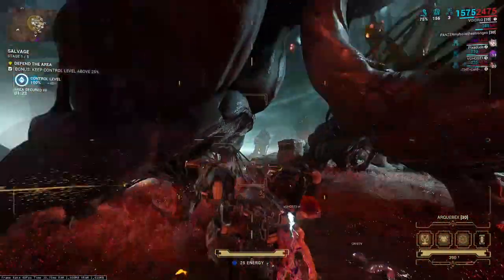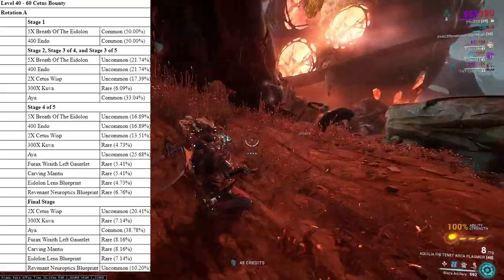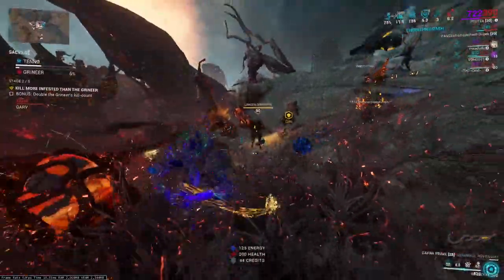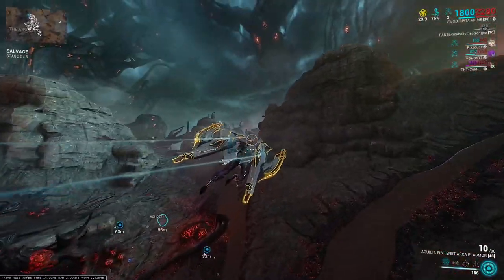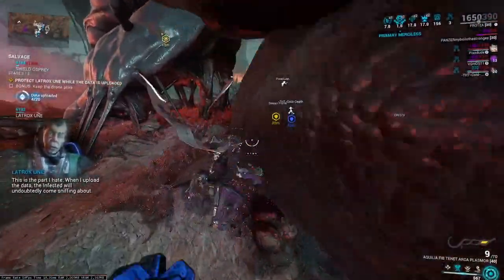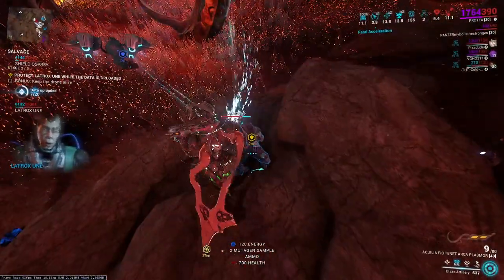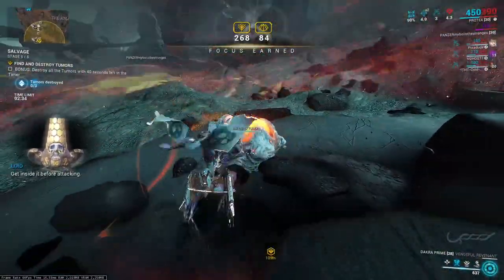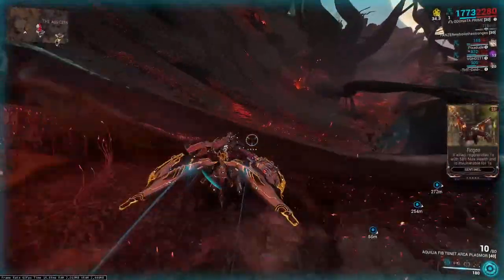Best Aya Farming Without The Ghoul Purge Event In Warframe!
So now that the Ghoul Purge event is over in Warframe many are asking about the fastest aya farm yet again. The fast aya farms are pretty simple, while the void is cool it does not have a high drop chance of Aya. High level bounties are still the way to go if you want to farm Aya. Each one of the high level bounties have different general drop rates, but all of them are good. I would recommend deimos and then orb vallis and finally plains of eidolons. Hope this helps.